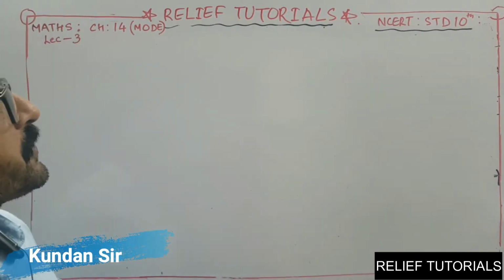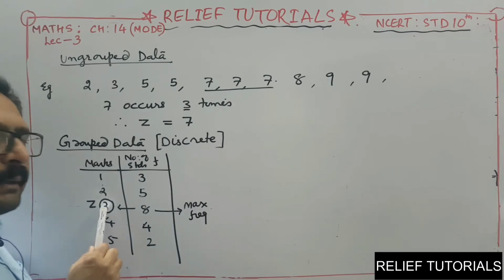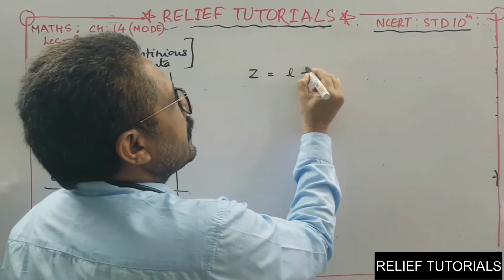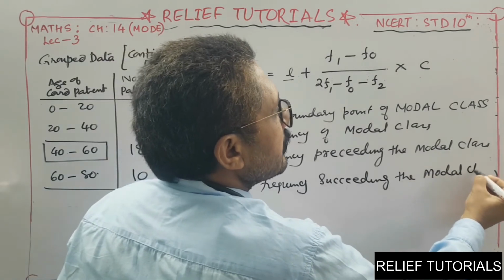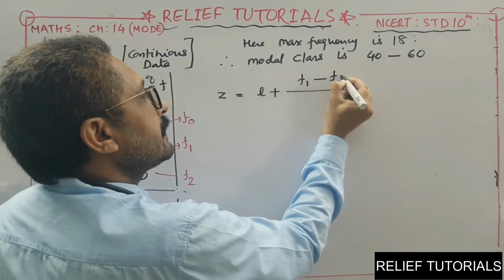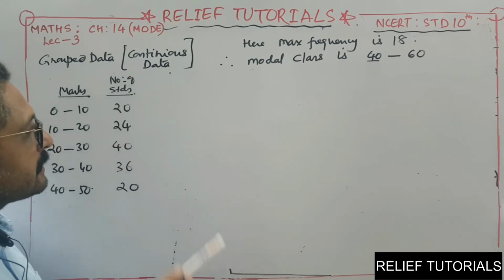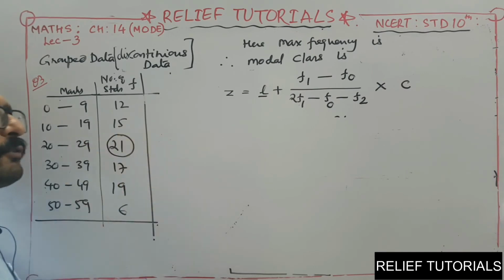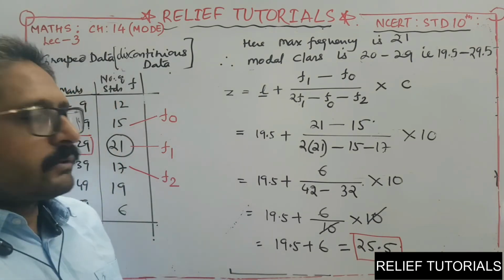NCERT | STD 10 | Maths | Statistics (Ch 14 Mode) | Lec.3 | Relief Tutorials